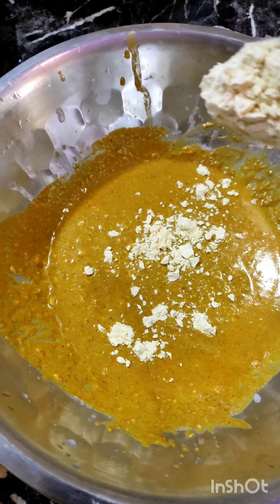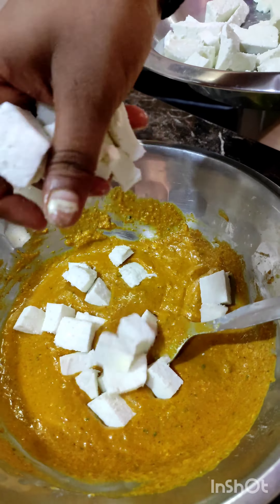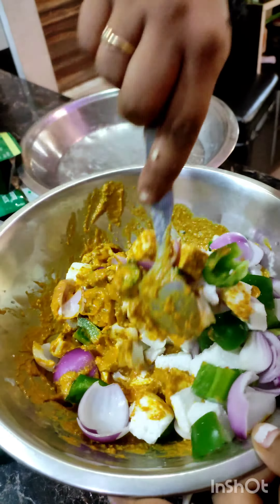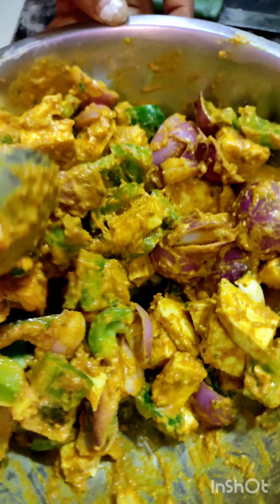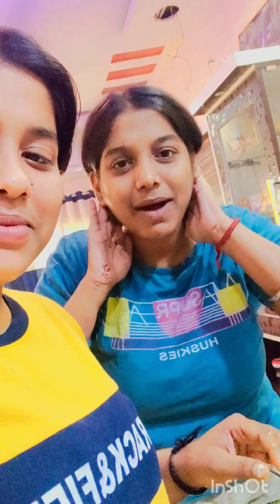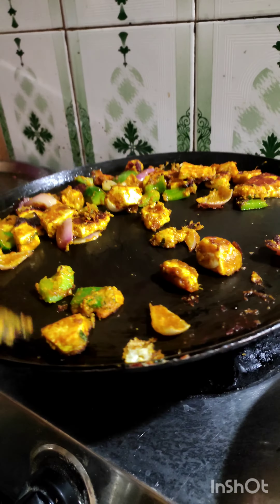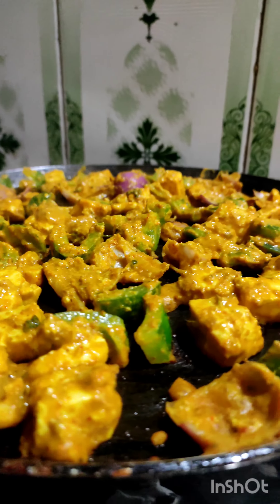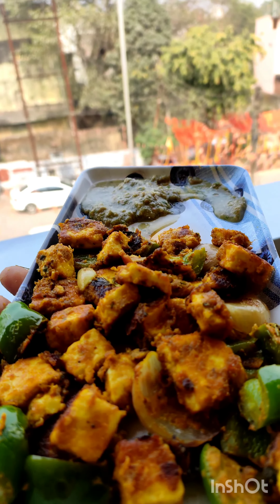We made Paneer Tikka at home today in an easiest way and the voiceover😂paneertikka